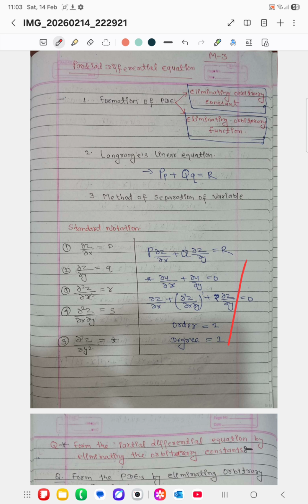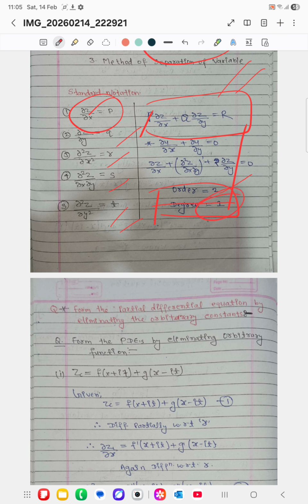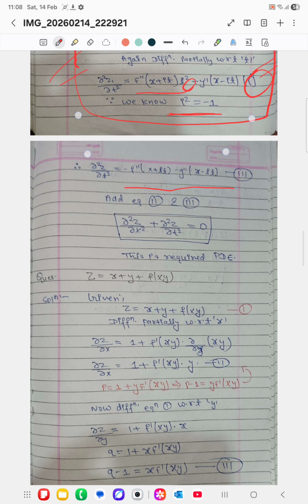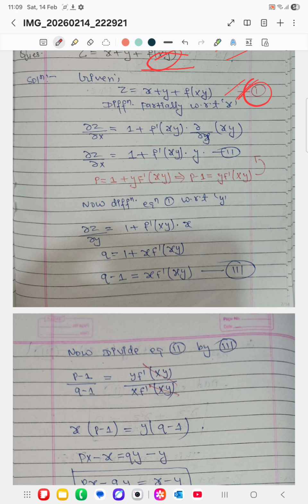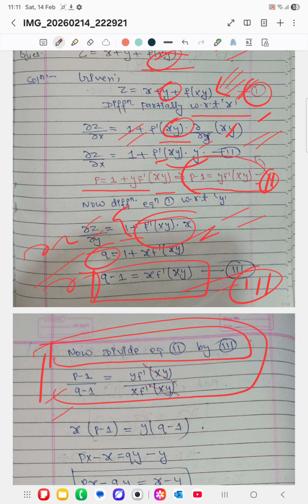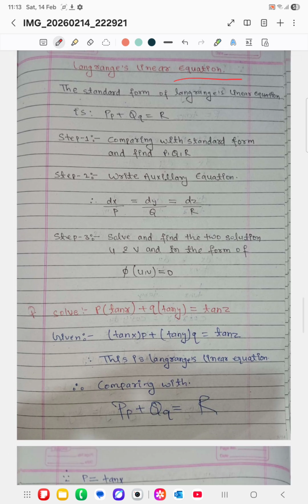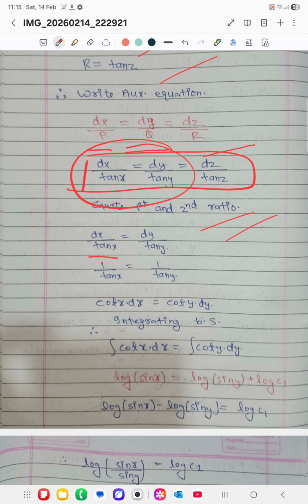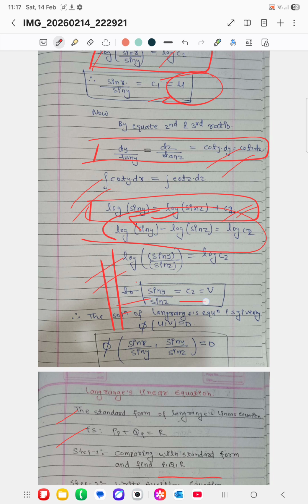Engineering Mathematics 3 Unit 1 PDE IMP TOPICS